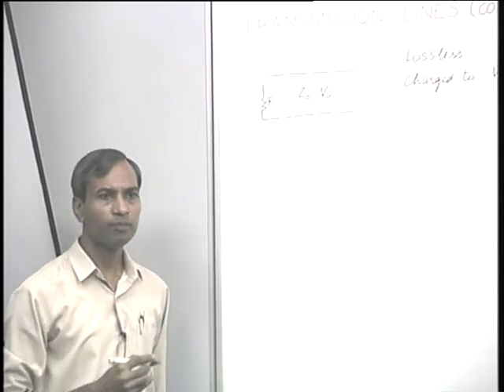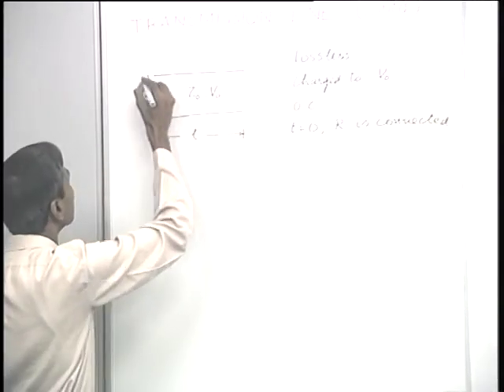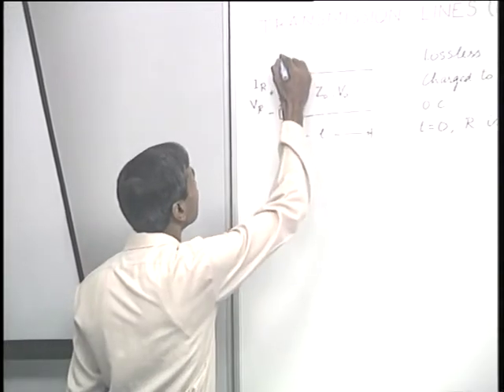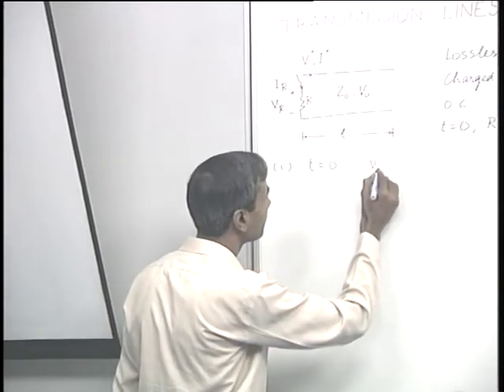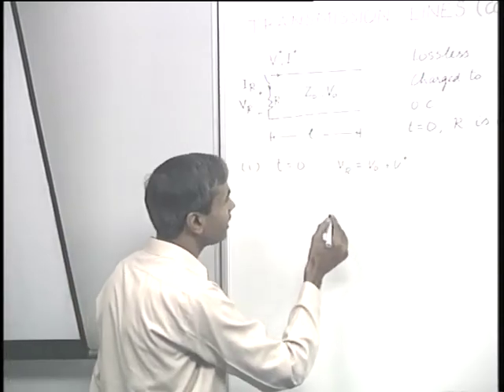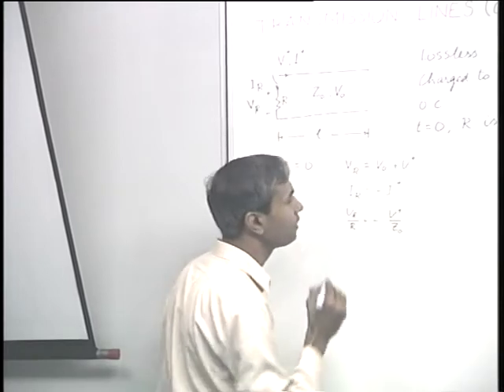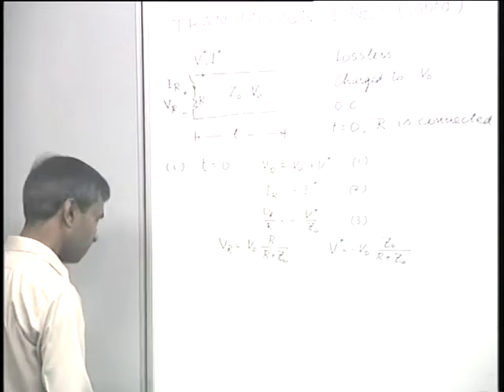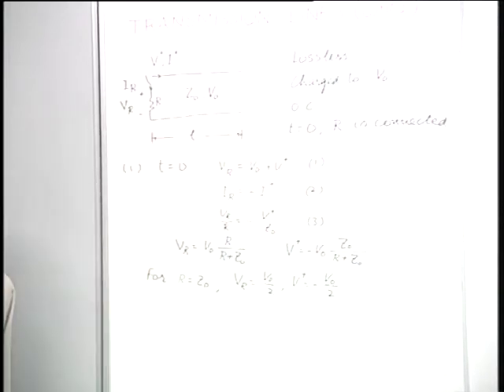ransmission Lines : Travelling Waves (cont.);Sinusoidal Signals;Impedence Transformation